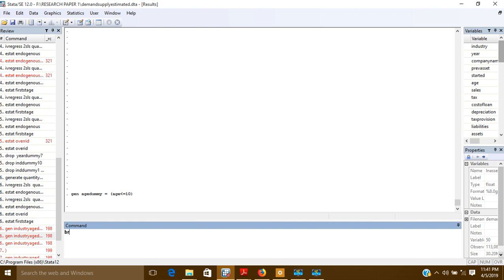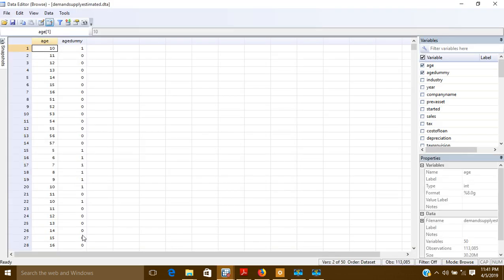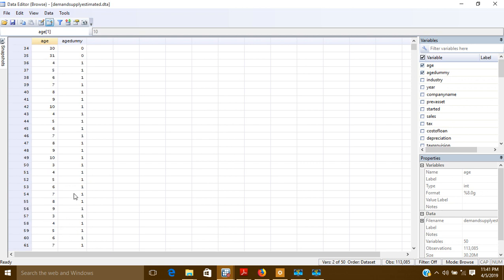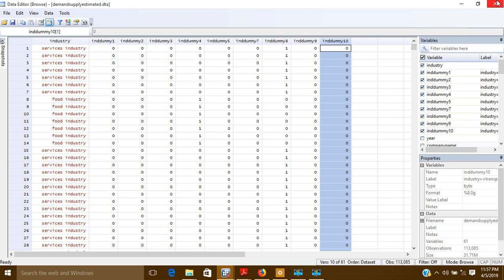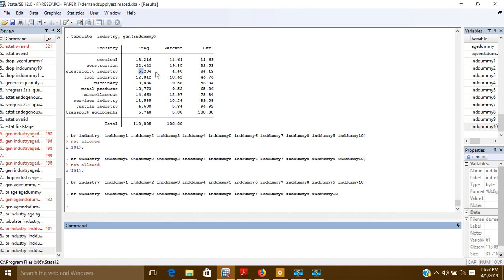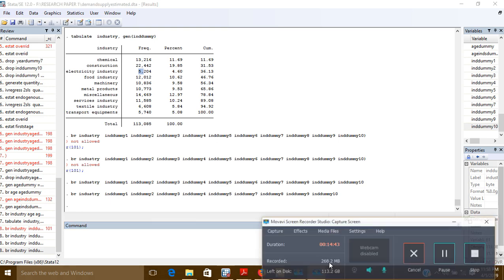create dummy variables using stata with gen command and tabulate gen command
we can create dummy variables using gen command and also with tabulate command with gen command in STATA